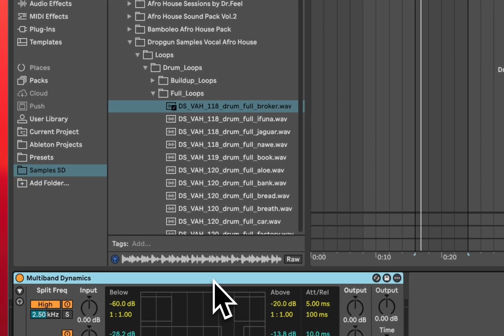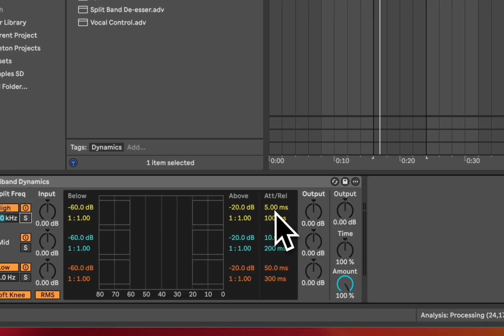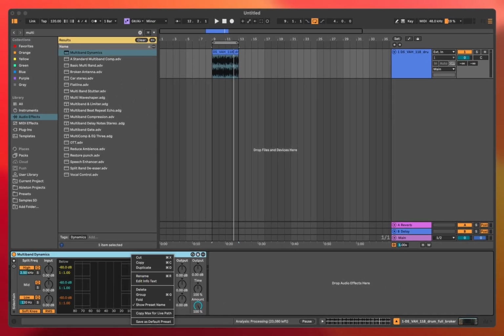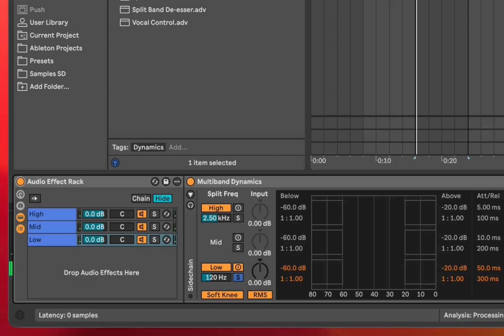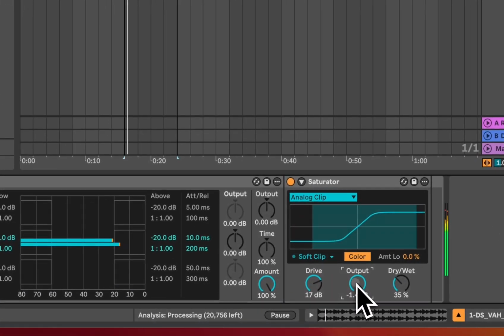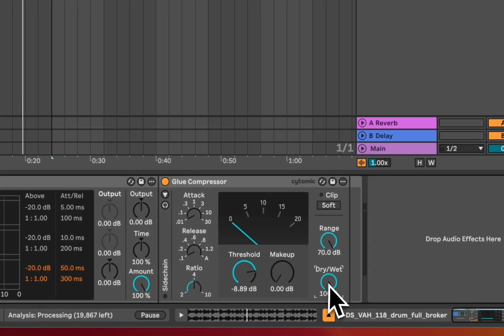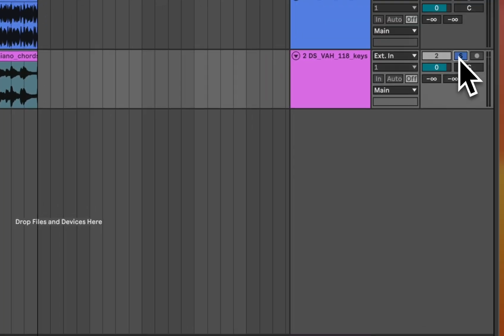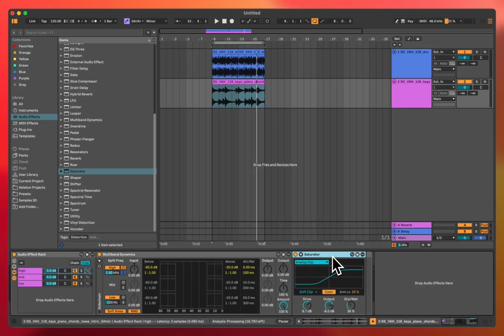Multiband Split in Ableton Live Secret Sauce